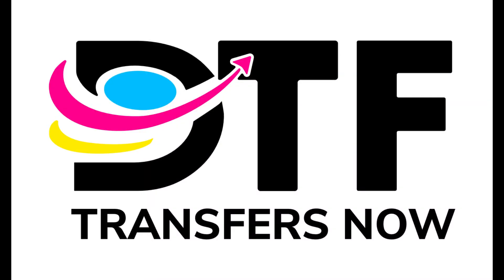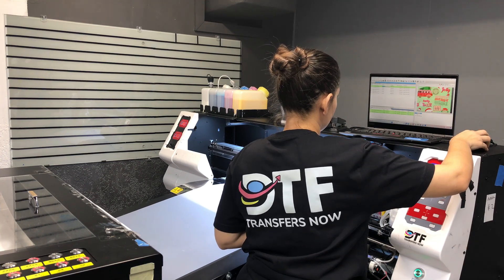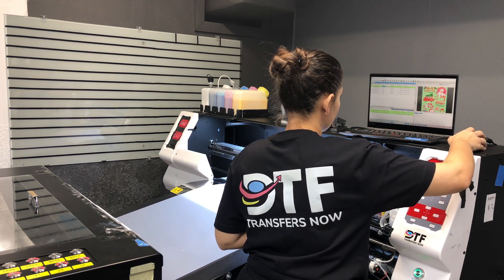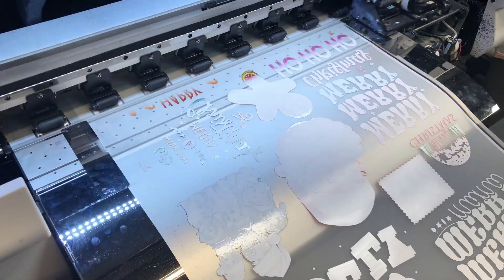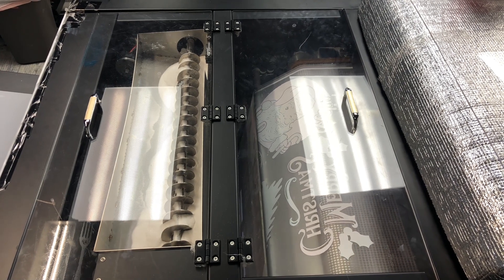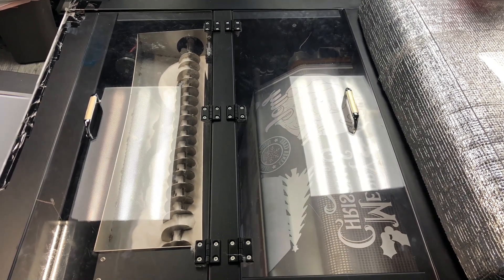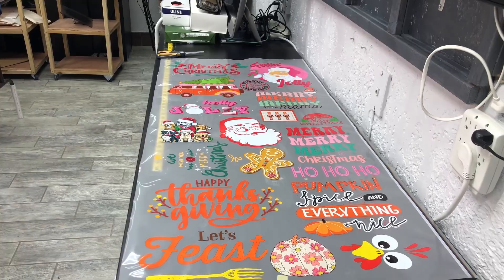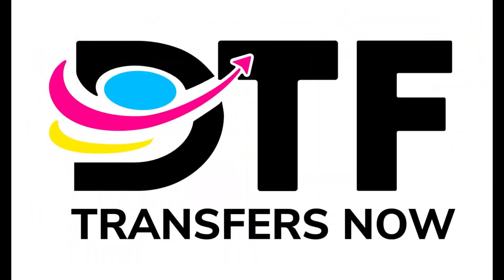How DTF Transfers Are Made! The process Revealed and Explained!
At DTF Transfers Now, we take great pride in every step of our DTF transfers' creation, and we're thrilled to give you an exclusive look behind the scenes. From the moment a design is conceived, it's sent to our state-of-the-art printers, where precision and attention to detail are paramount.

As we guide you through the printing process, you'll witness the magic unfold. Each transfer is meticulously coated with a fine layer of powder to ensure adhesion and vibrancy. Then, the true transformation happens as the transfers make their way into our specially designed curing oven. This step is where the colors truly come to life, and durability is sealed.

Join us as we explain not only what we do but also the importance of each step in producing the high-quality DTF transfers that have made DTF Transfers Now a trusted name in the industry.

To our loyal existing customers, we extend our deepest gratitude for your continued support and trust. We're here because of you, and we value your loyalty immensely. To those who are new to DTF Transfers Now, we hope this video piques your interest, and we invite you to experience the exceptional quality of our transfers for your creative projects. Thank you for being a part of our journey!